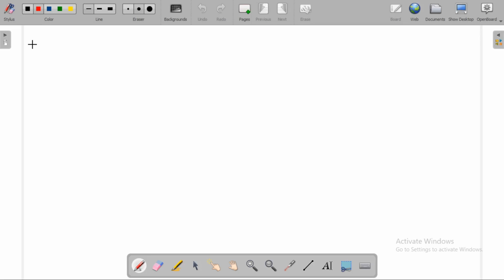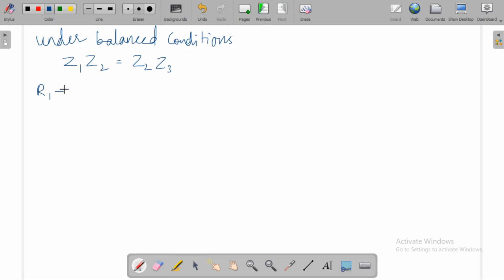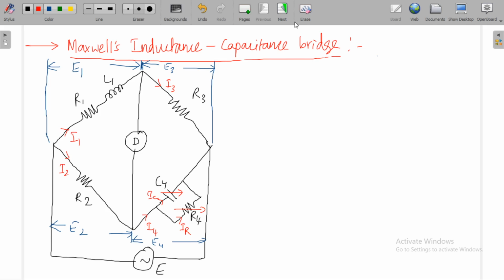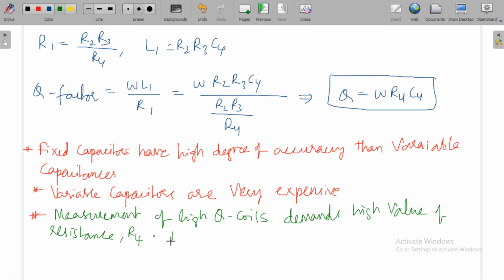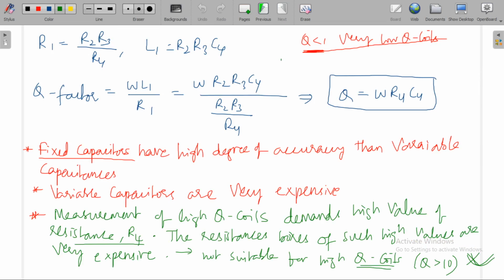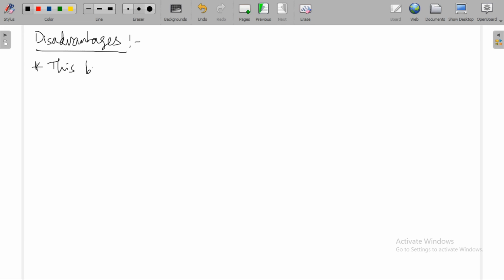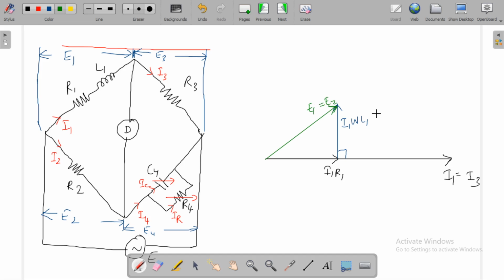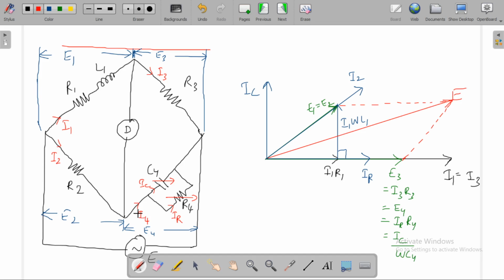Lec 35 Maxwell's inductance capacitance bridge